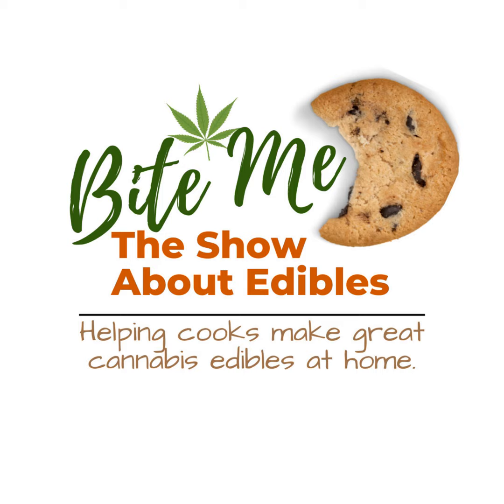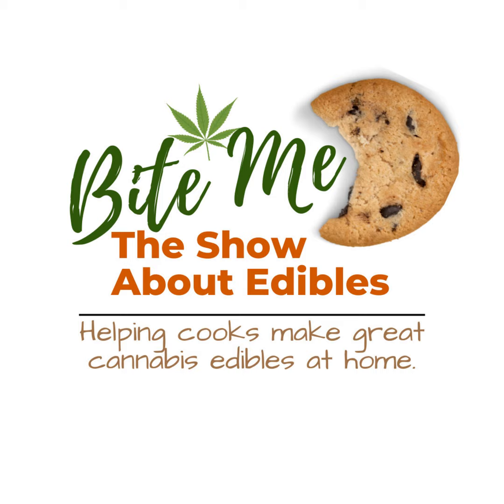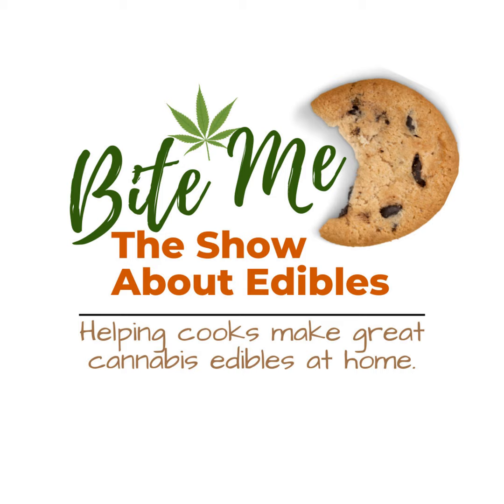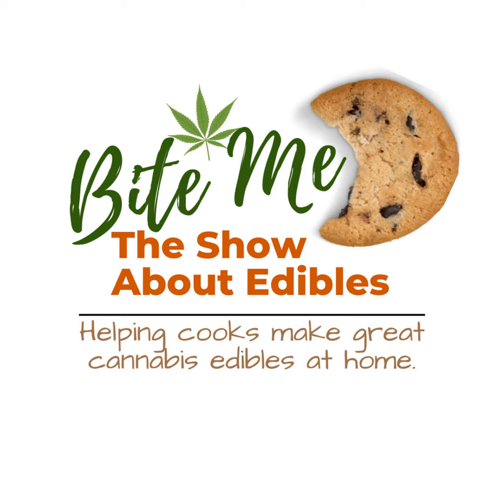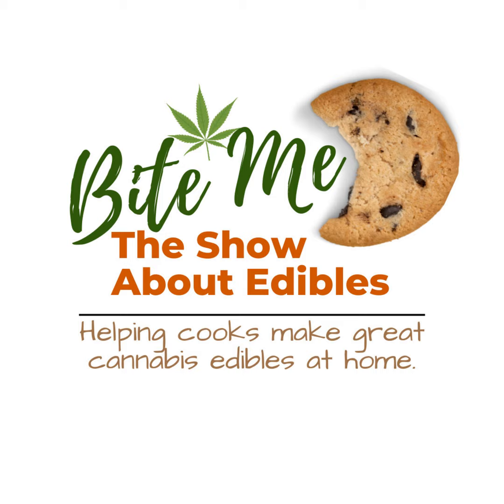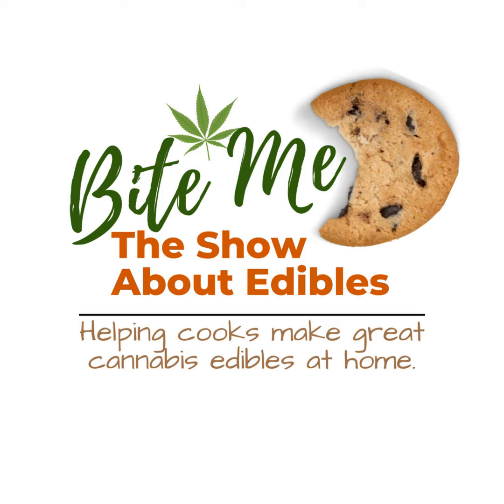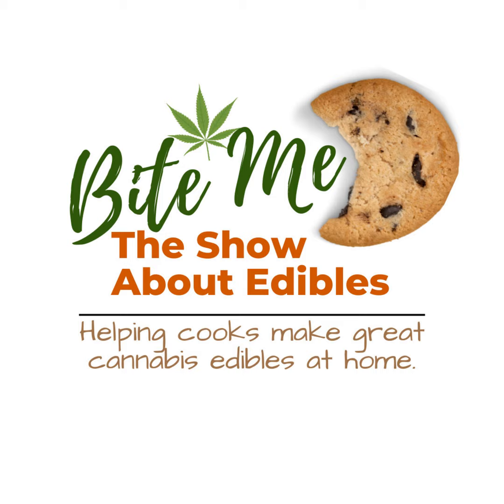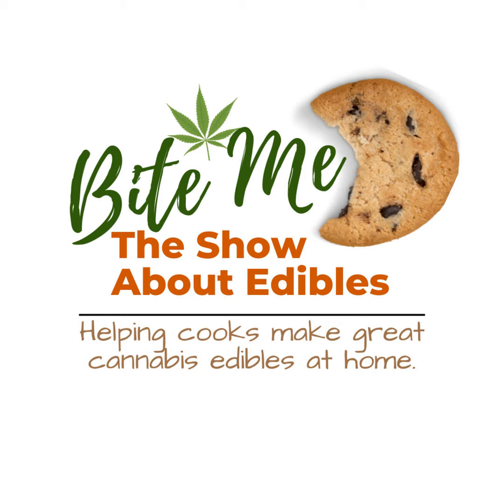Cinnamon Vanilla Latte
A relaxing cup of comfort?  Yes please.  If this calendar year hasn't been enough, add the stresses of jobs, family and a never ending news cycle and it stands to reason that you could use a warm mug of frothy goodness.  The final episode in the TGOD cookbook series, here's a drinkable edible you can make for yourself or for you and someone special.  Imagine yourselves curled up, commiserating over a wildly uneventful year, blissing out over plans yet to come.  Use the recommended Ripple powder or use infused coconut oil or syrup instead.  Either way, it's just what you need to relax and unwind after a long day.  Ditch the wine glass and try this instead!

• This recipe works nicely with a touch of sweetness - Infused syrup recipe
• Maca root powder on Amazon
• How ceylon cinnamon helps to balance blood sugar
• Ceylon cinnamon on Amazon

That's it friends, stay high!

Goldleaf makes journals for cannabis users.

for full show notes, free dosing calculator, recipes and more.